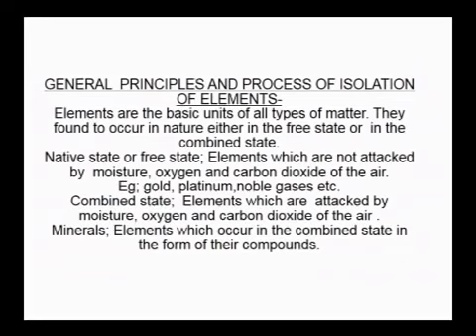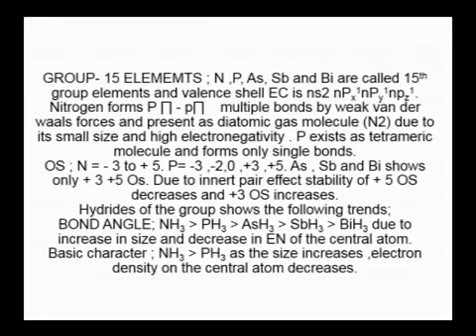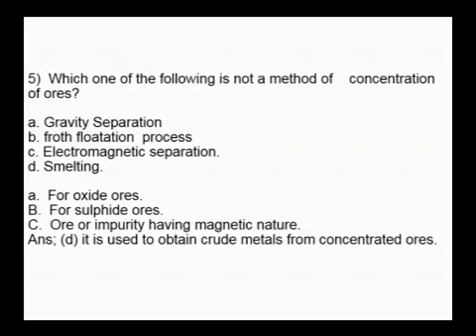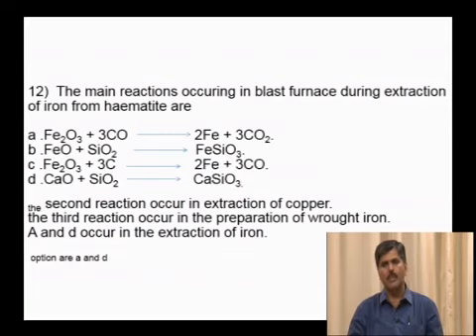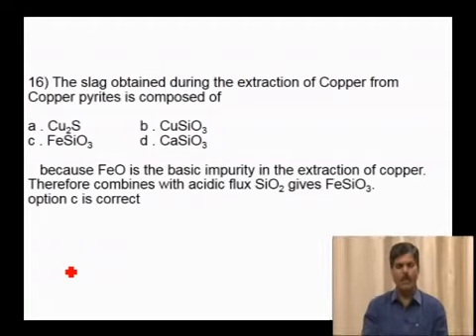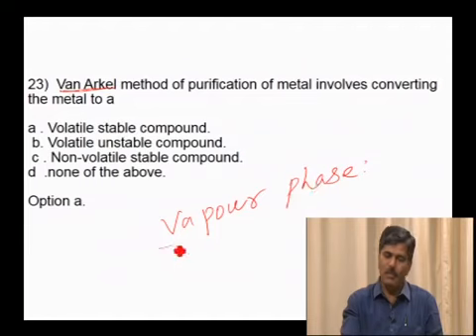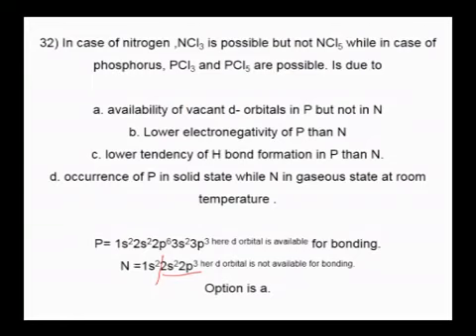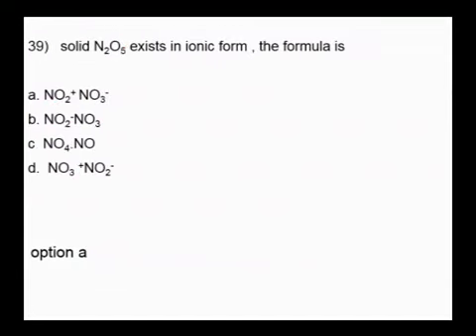CHE 05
General Principle and process of isolation of elements
15 th  Group Elements
 for CET/JEE/NEET